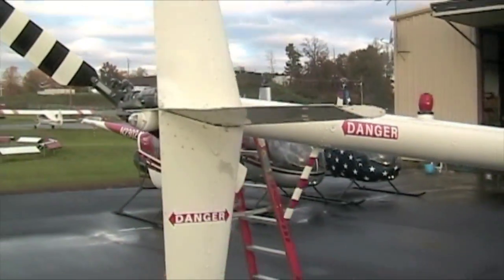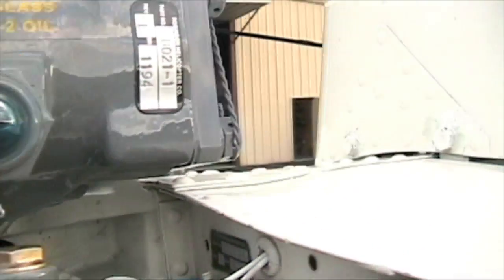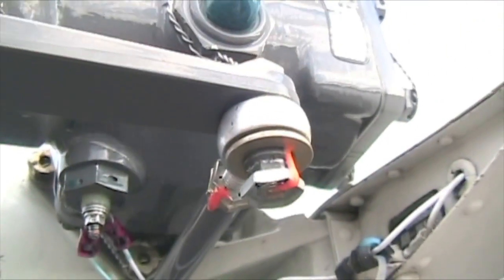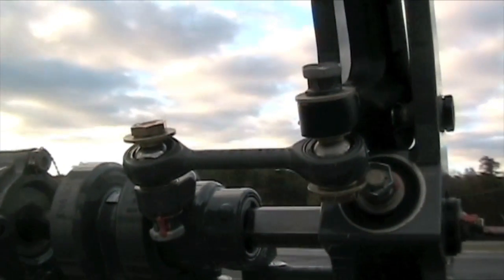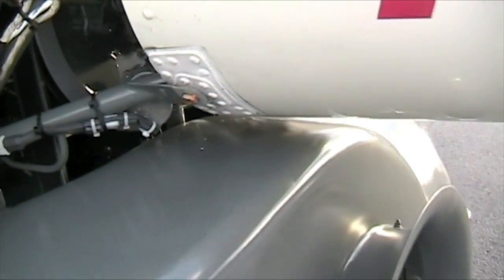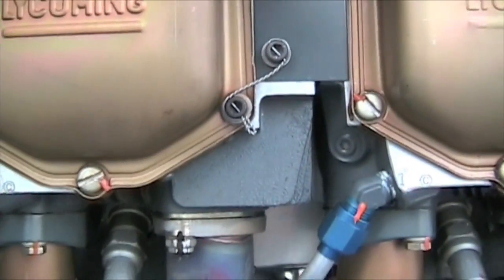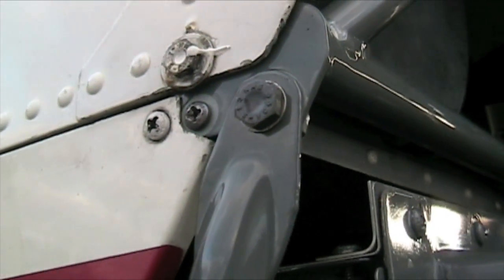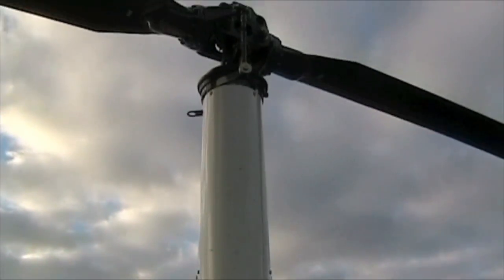Part 4 - Detailed Preflight Inspection of a Robinson R22 Helicopter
This is a video on how to preflight a Robinson R22 helicopter. I used the do and verify method of using a checklist, where I pre-flight inspected the aircraft and then went over my checklist found in the R22 POH to verify I have inspected everything.

I invite anyone watching any of my videos to add any useful information that can help fellow pilots or pilots wanting to get into the industry.